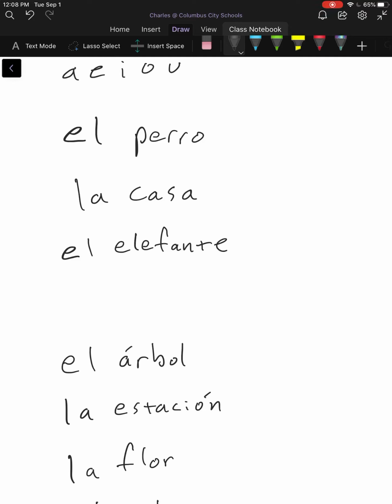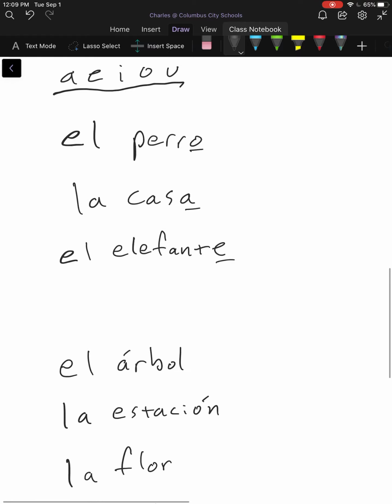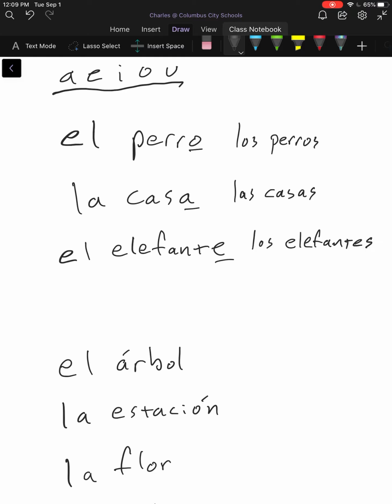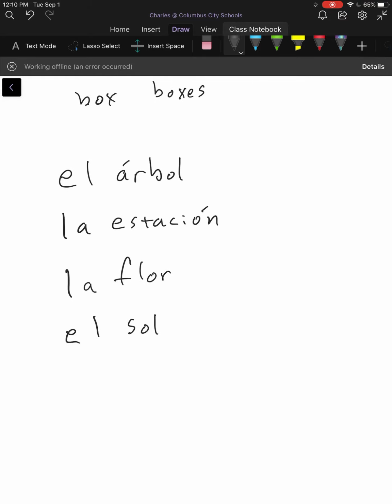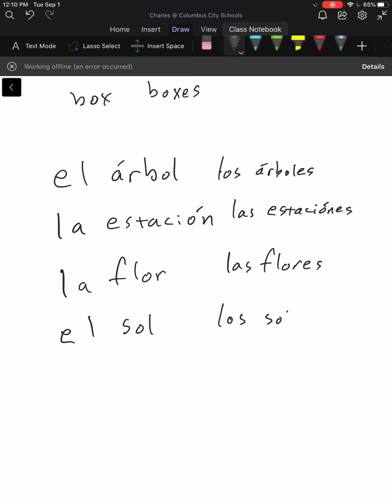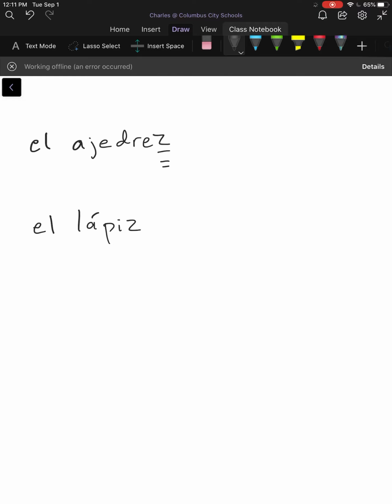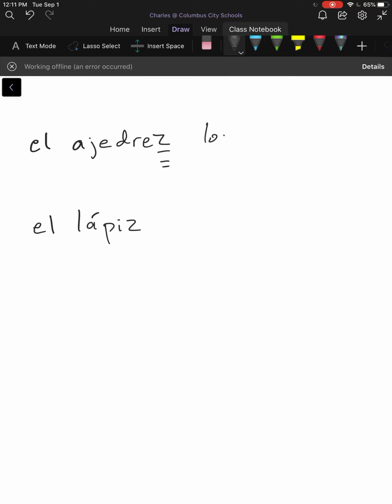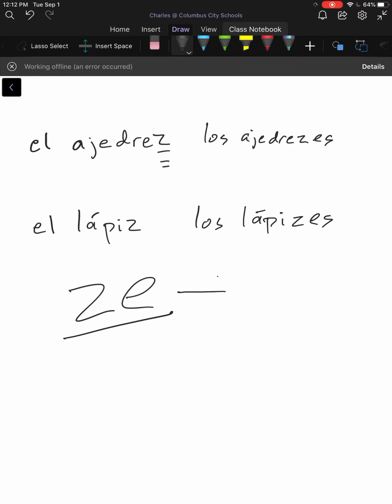Nouns; number and gender